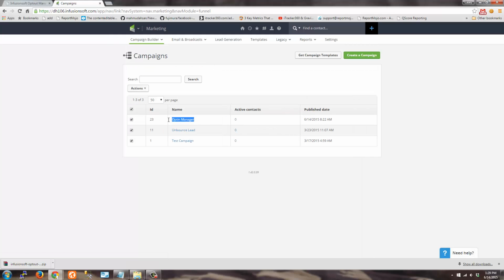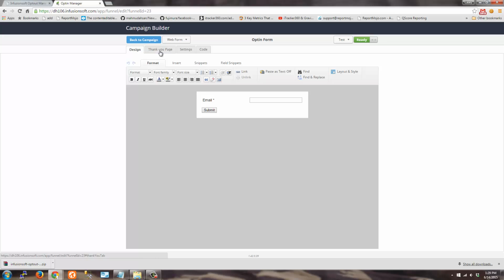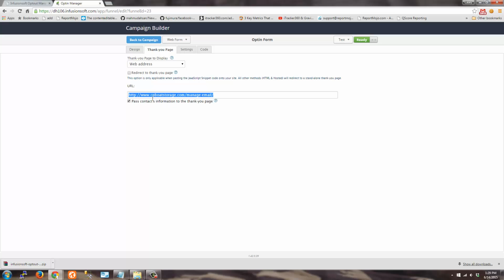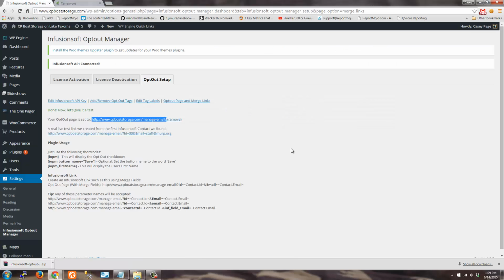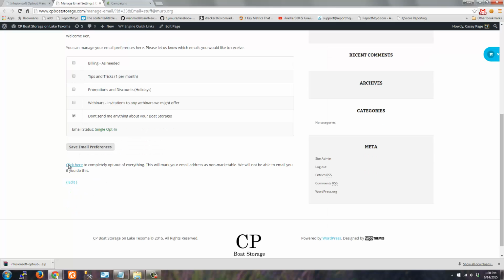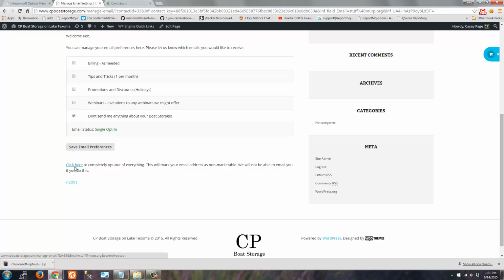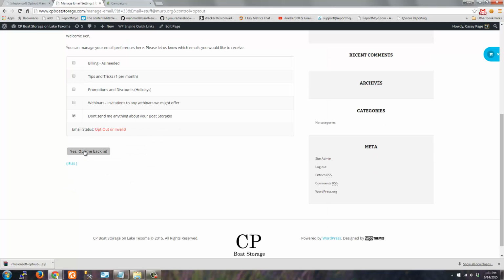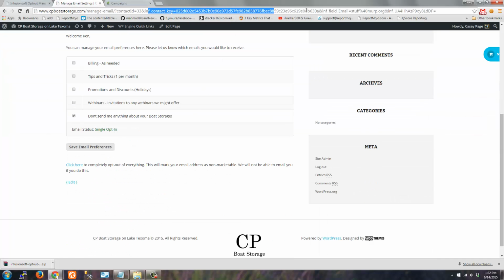Step 4 - Allowing a Full Opt Out or allowing to Opt Back In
This video will show you how to create a webform that can be used to allow people to opt back into your list. This option will also enable people to opt-out of your list by setting the email marketing status